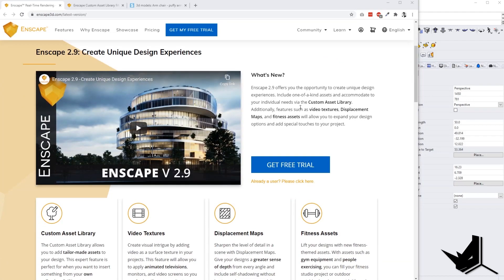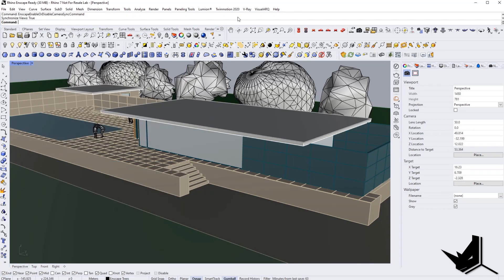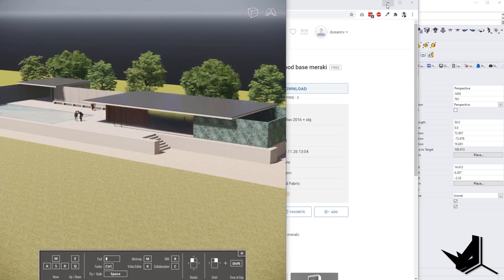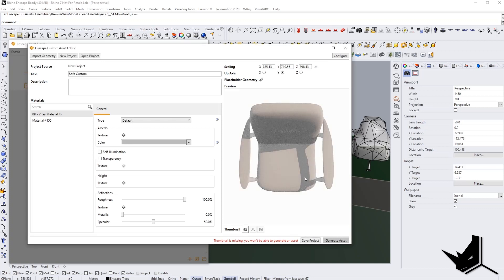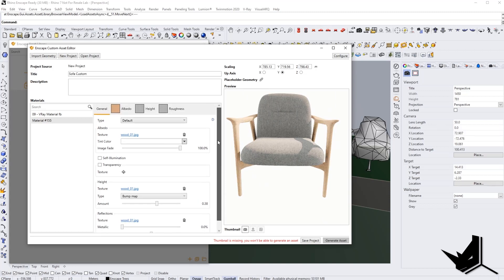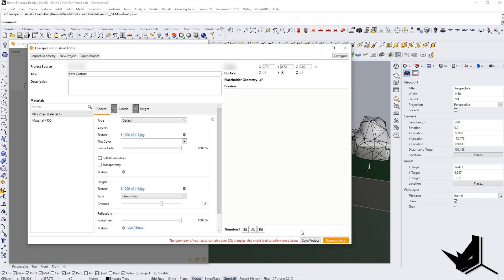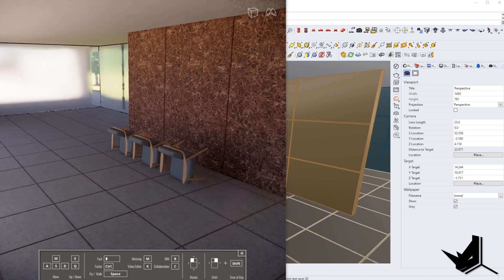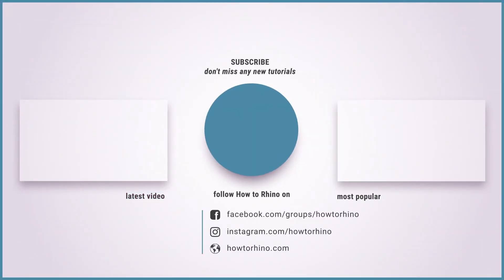Custom Model Library in Enscape 2 9 for Rhino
In this tutorial, we're going to take a look at some of the latest updates and newest features for Enscape 2.9 for Rhino. Some of the newest features include Custom Asset Library, video textures, displacement maps and new fitness assets. Today, we’re going to cover how to create your own custom model libraries in Enscape based on any external 3D model you can find online.

In the extended version of this tutorial which is available on our Patreon page, I'm going to show you how to use video textures in Enscape which is another new feature in version 2.9 and on top of that you will learn how to use Grasshopper to randomly scatter and modify Enscape Assets.